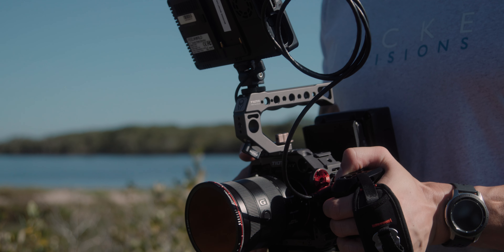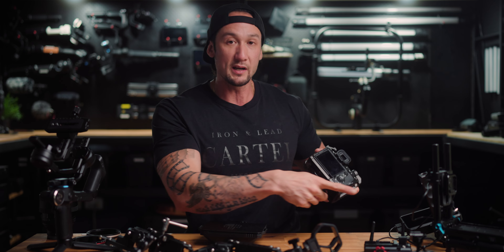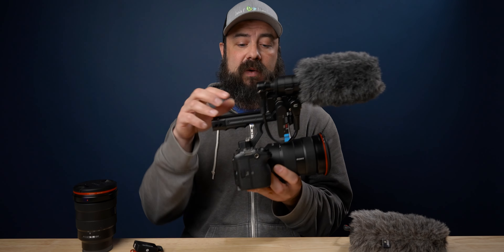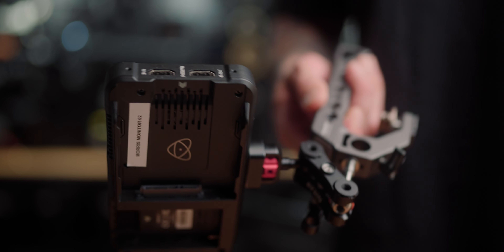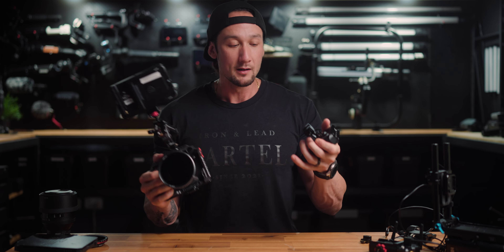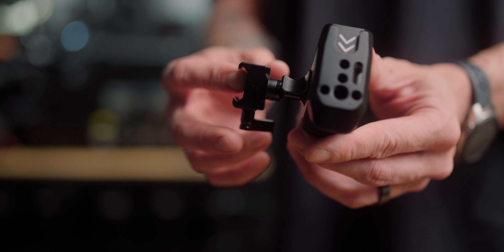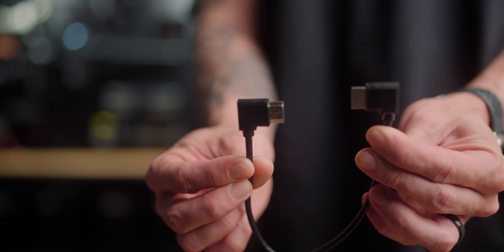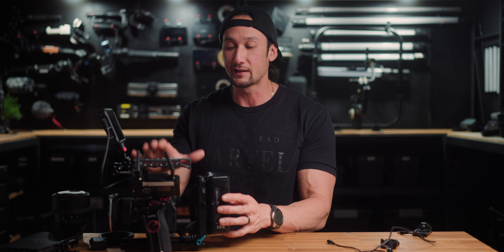Full Sony A7IV/A7SIII camera rig breakdown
This is a very long but jam packed of information in this video. I breakdown every major rig I use for professional work. From just the cage, to monitors, to gimbals, camera stabalizers and full cinema rig set ups.
Find what rig works for you and get some ideas to rig your camera out for better work flow for the future.

DIGITALFOTO THANOS SE
DIGITALFOTO GIMBAL RING
DIGITALFOTO THANOS PRO II
NPF to V-Mount adapter
Smallrig push button handle
Tilta A7SIII full cage
HDMI right angle adapter
V-Mount battery plate smallrig
Sony A7IV dummy battery to Dtap
Smallrig hand strap